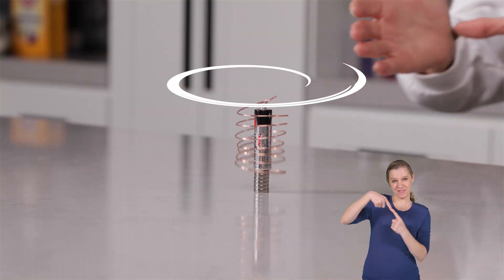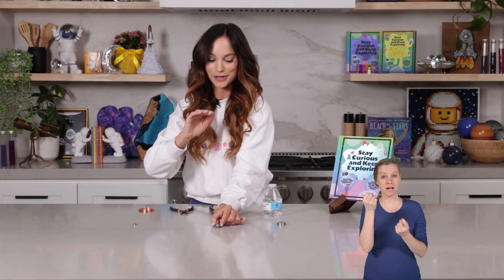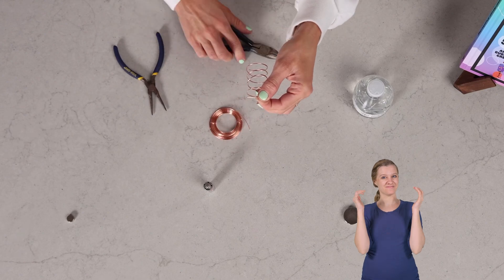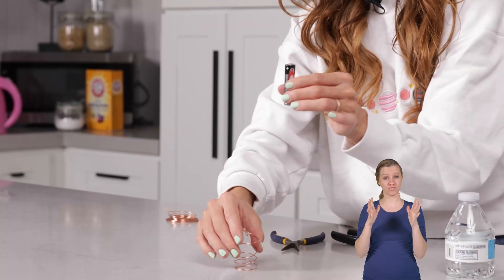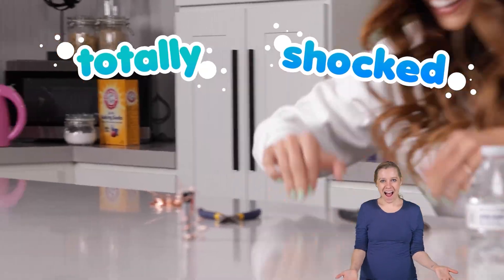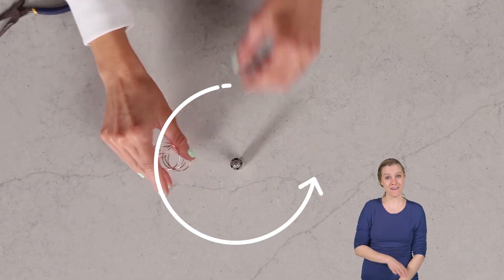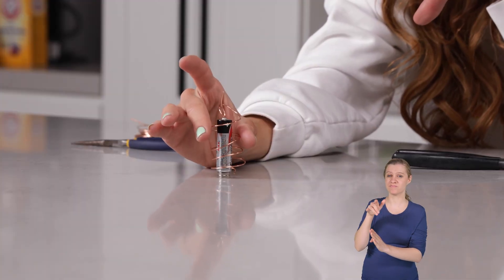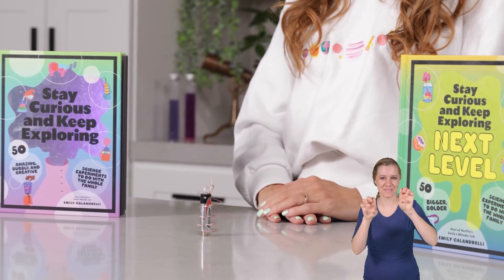Emily's Science Lab - Make a Homopolar Motor - Spinning Copper Wire Experiment (ASL)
_This is the "Twirling Dancer" experiment on page 151 of Book 1 _

Pliers
Wire Cutters

*About Me*
Hi there! I'm Emily Calandrelli, the 100th woman in space, MIT engineer and Emmy-nominated science TV host. I'm the host of Netflix's Emily's Wonder Lab and FOX's Xploration Outer Space. I've published 9 children's science books: The Ada Lace Adventure series, Reach for the Stars, and the Stay Curious and Keep Exploring series which  is a #1 NYTimes Best Seller.

Filmed/edited/produced by Echo Echo Studio